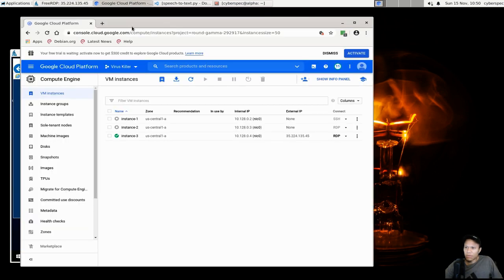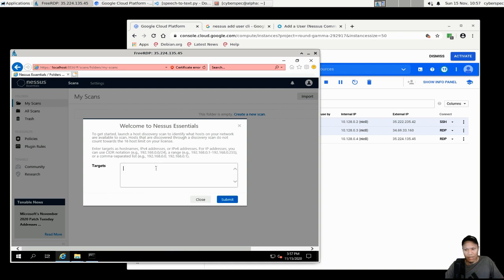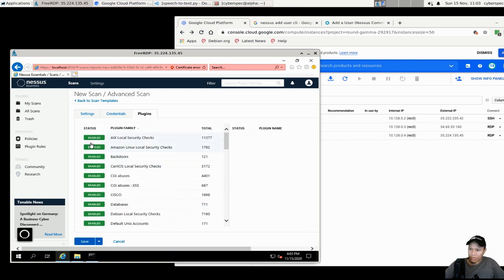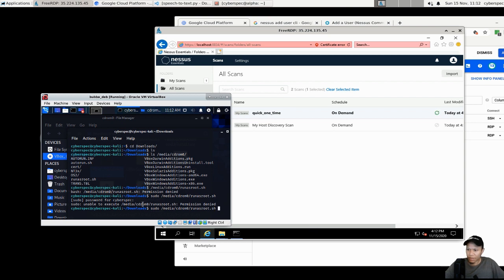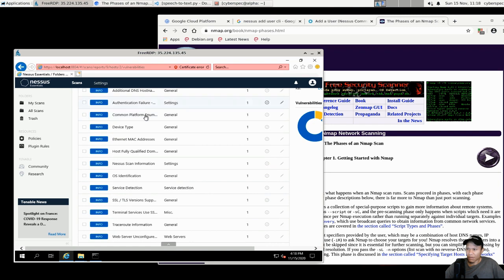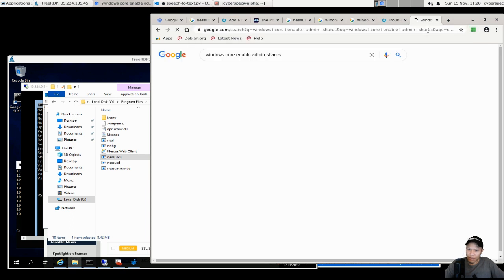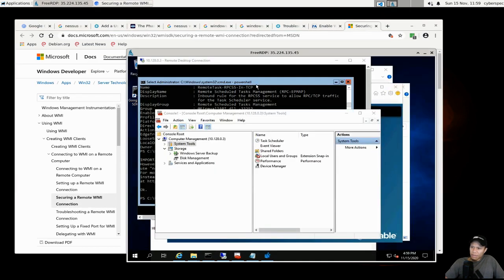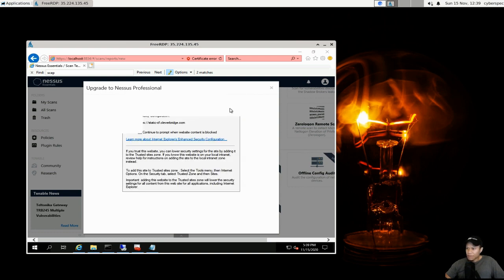Nessus Scan and Credentialed Scan Troubleshooting - Practical Cybersecurity for RMF/CMMC - Episode 7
Today's practical:
Run Credentialed Nessus Scan and View Vulnerabilities
Configure Windows to Allow Credentialed Scan (Admin shares, Remote  Registry)

The cybersecurity industry is filled with people who don't have practical skills. This starts from the bottom all the way to the top of the leadership chains. Target audience is those who are new to the field, or those who haven't had hands on experience.